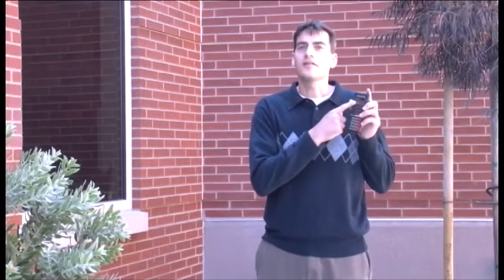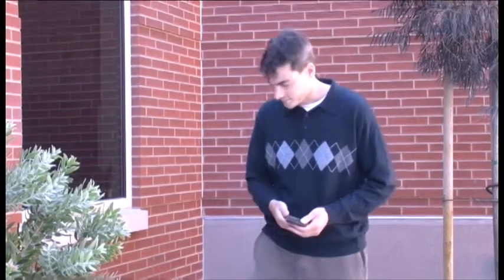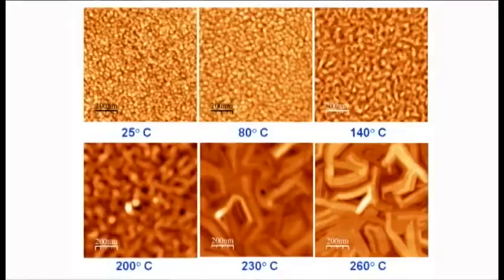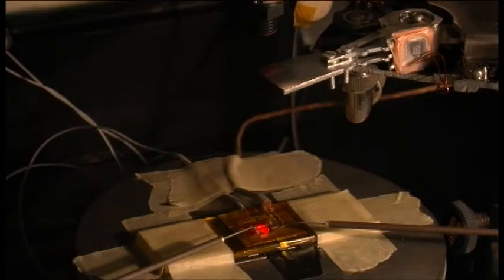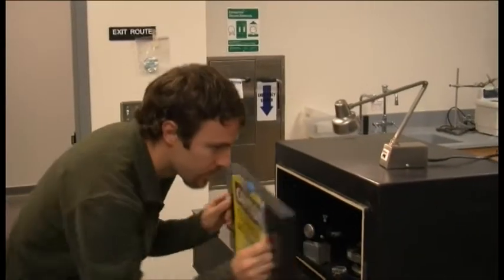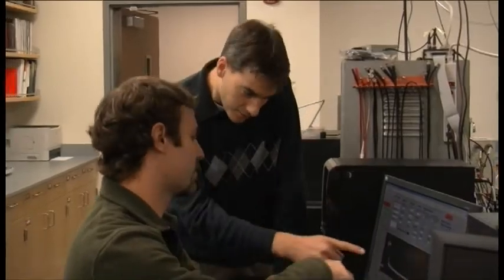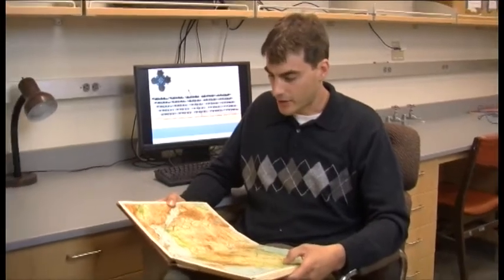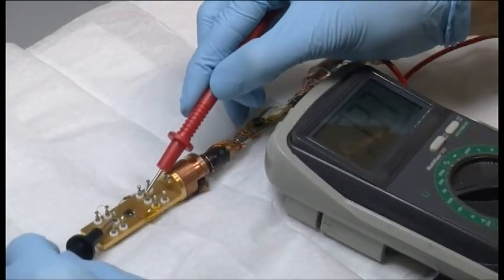Dr. Thomas Gredig - Physics and Astronomy at CSULB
Dr. Thomas Gredig is a professor in the Physics and Astronomy Department at California State University, Long Beach.